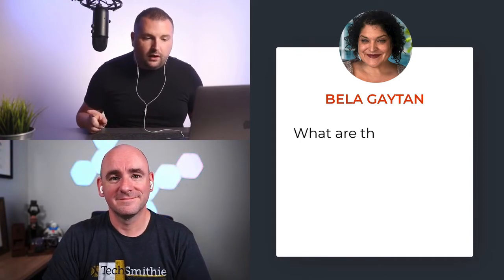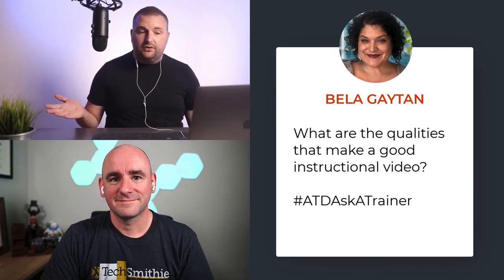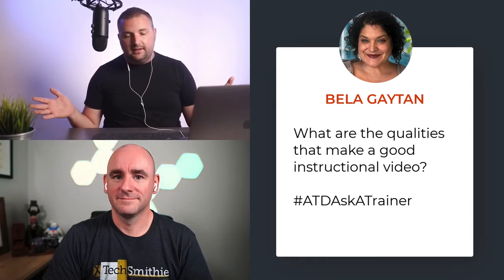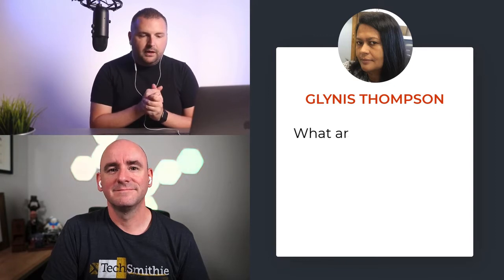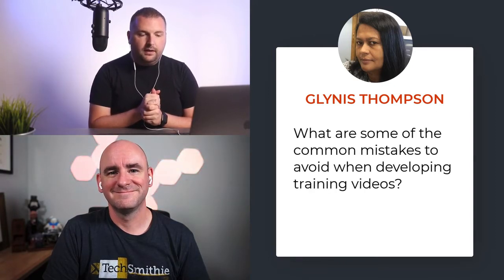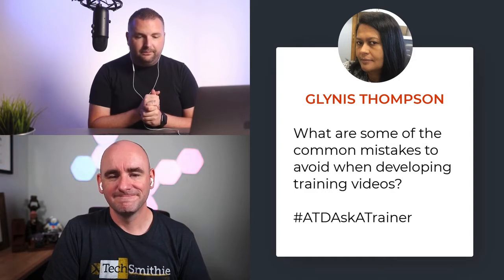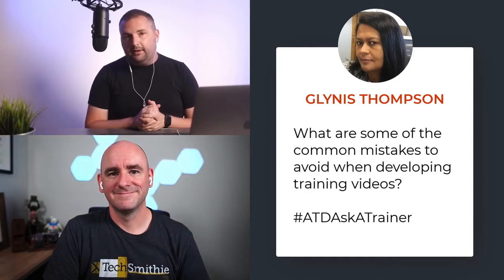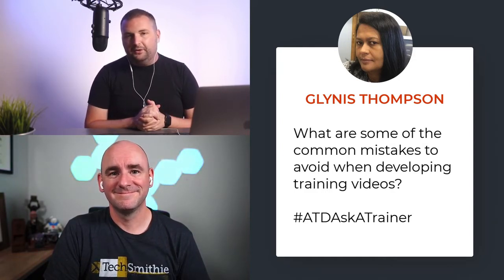Ask a Trainer: Tim Slade and Matthew Pierce Answer Your Questions About Using Video in Learning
In this video, Tim Slade and Matthew Pierce answer questions about using video in learning. Each month, we’ll solicit your questions on LinkedIn and Twitter around a common topic. You can submit your questions by posting on LinkedIn or Twitter with the ATDAskATrainer hashtag. Check out the complete Ask a Trainer advice column at td.org/ask-a-trainer.